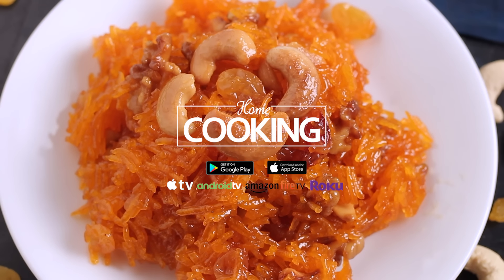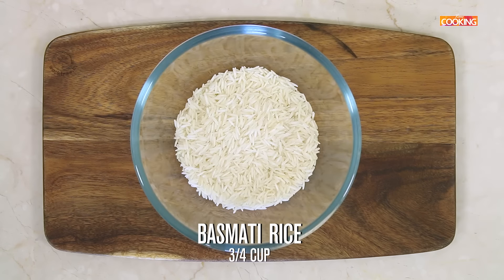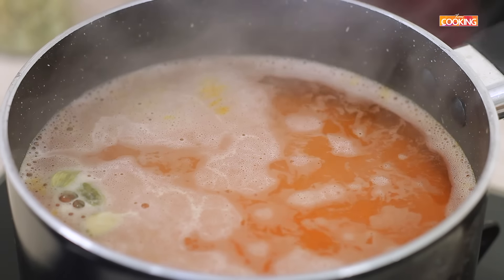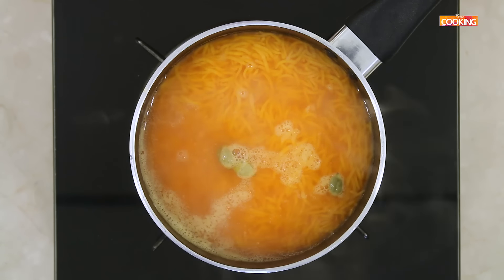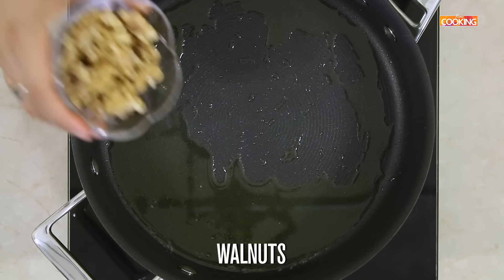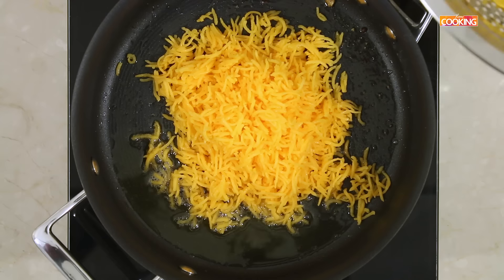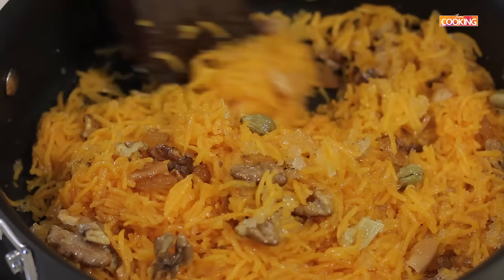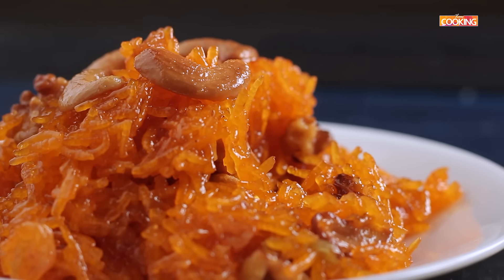Ramadan Special Zarda | Meethe Chawal | Zarda Recipe | Indian Sweet Rice | Iftar Special Recipes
Zarda

Ingredients

Cardamom Pods - 3 nos
Orange food colour - 1/4 tsp
Cashew Nut
Walnut
Raisin
Water
Ghee

Method

1. Boil a pot of water and add cleaned and washed basmati rice to it
2. Add orange food coloring, cardamom pods and ghee to the rice
3. Cook the rice till it is 3/4th cooked
4. Strain the rice and keep it aside
5. Heat a kadai and add some ghee to it
6. Roast some cashew nuts, walnuts and raisins in ghee and keep it aside
7. In the same kadai, add the cooked rice, add ghee, sugar and the roasted dry fruits and nuts
8. Mix it evenly and close and cook it
9. You can either serve this hot or warm
10. Zarda / Sweet Rice is ready to be served